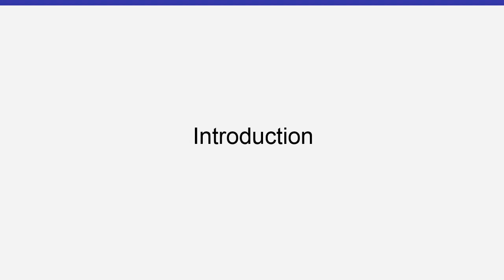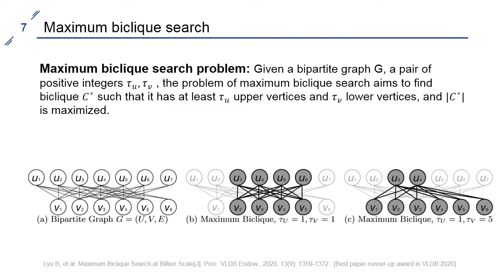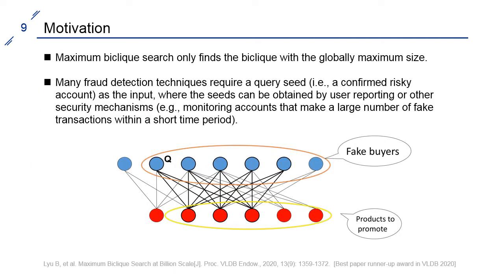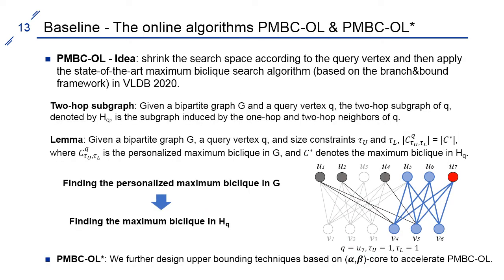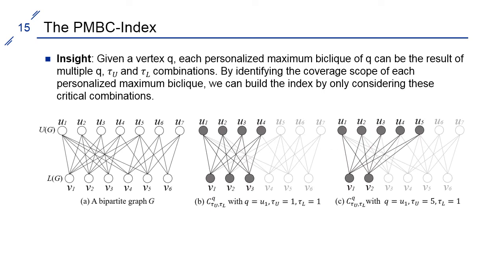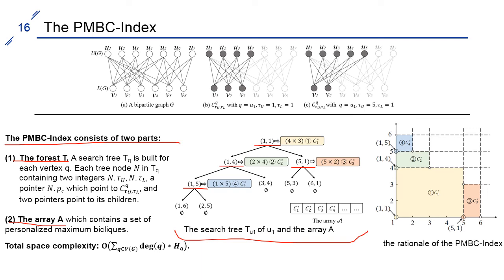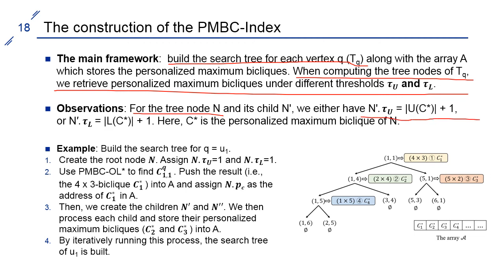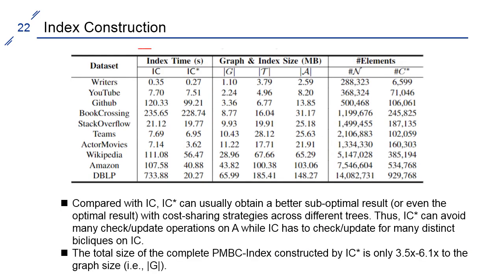[ICDE 2022]Efficient Personalized Maximum Biclique Search